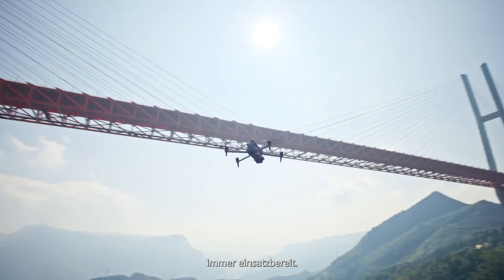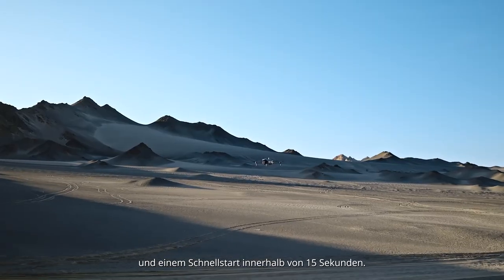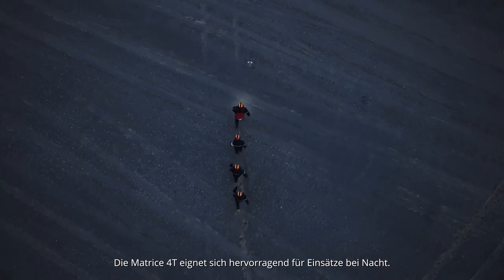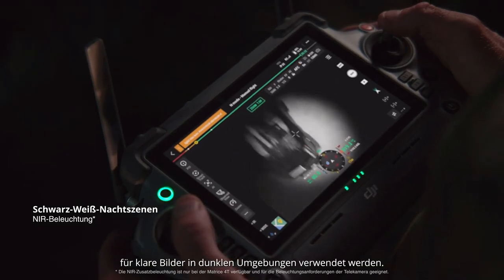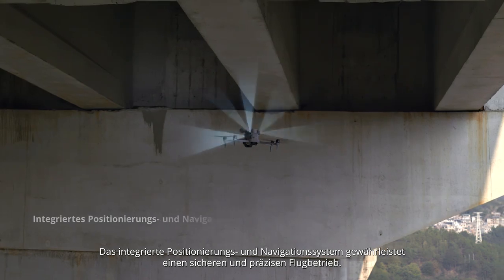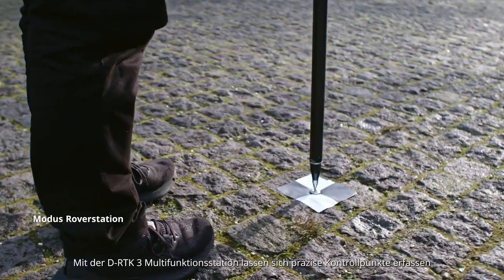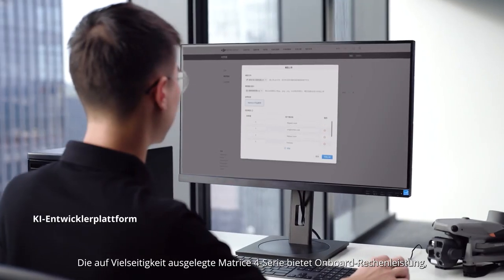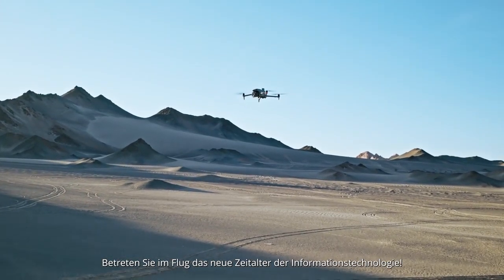DJI Matrice 4 series official video of M4E / M4T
The new DJI AI drone, the Matrice 4 series is a perfect drone for surveying, inspection and rescue.